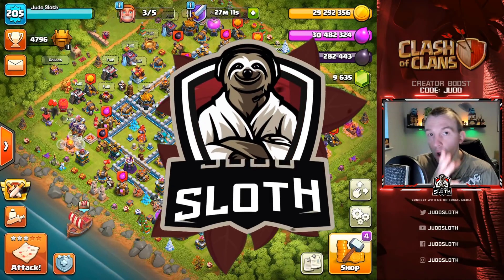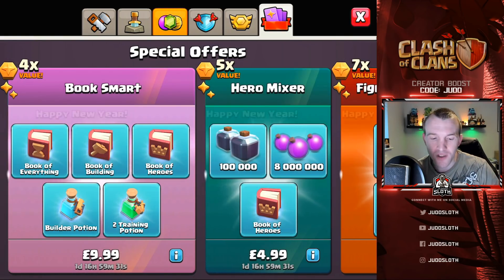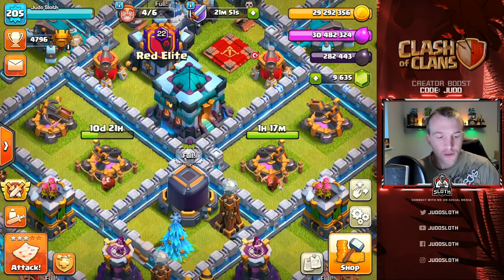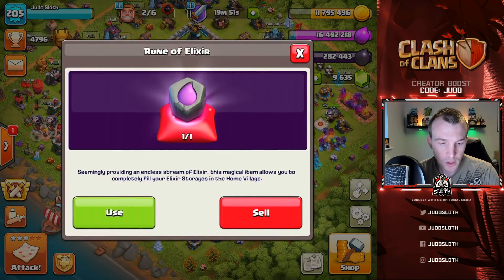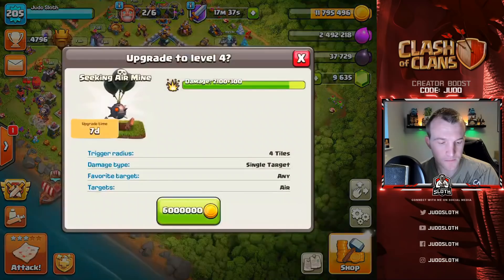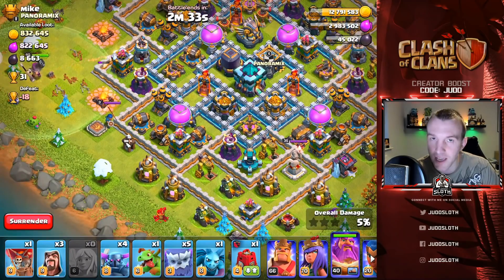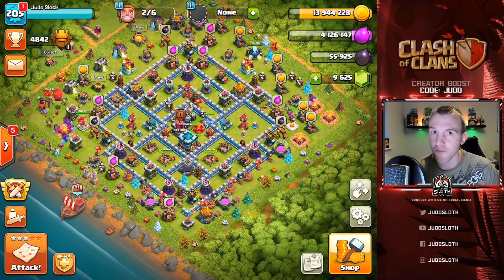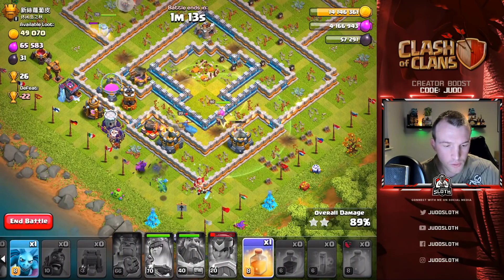OTTO helps spend 60 MILLION LOOT! Primal Warden FIRST SKIN of 2020 (Clash of Clans)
Unlocking O.T.T.O in Clash of Clans! January 2020 brings the New Primal Grand Warden to CoC. In this episode we spend all of the loot from the December Season Pass and get ready for an epic year in Clash of Clans. Town Hall 13 upgrades and attacks are also shown including the Yeti Smash and Hog Miner Hybrid Attack Strategies. Happy New Year and all the best to everyone!